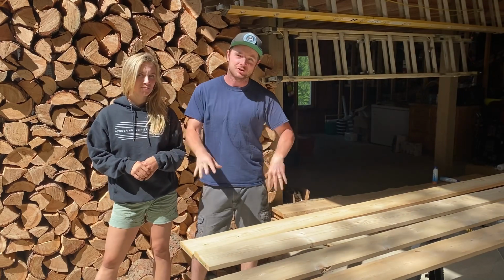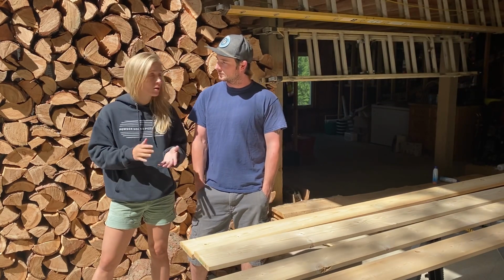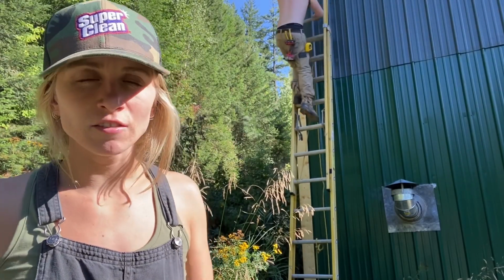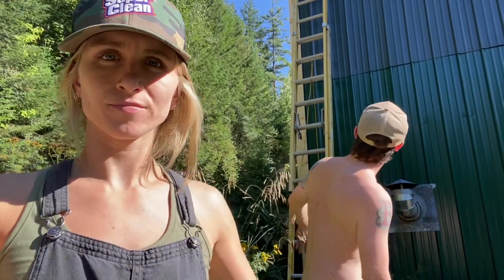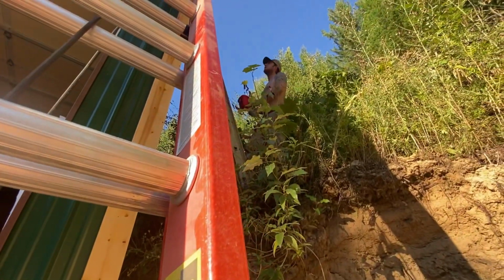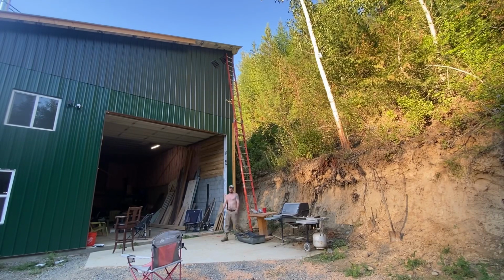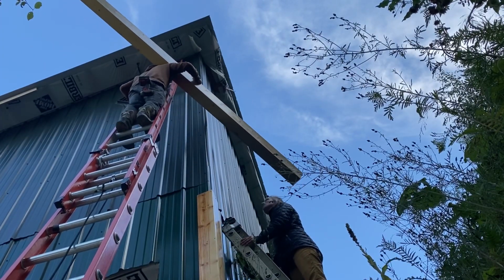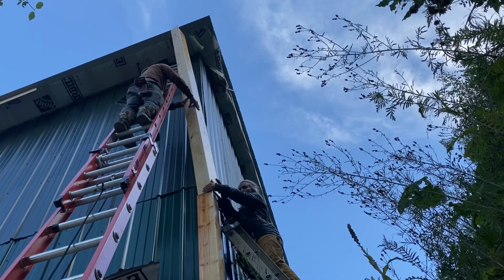WE MESSED THIS UP BAD, Here’s How We Fixed It | Corner Trim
We stain, varnish, assemble and place the corner pieces on our 36'x48' north Idaho shop house. With a little more work, our DIY, owner-built barndo will be looking like a home.

Water Filter System